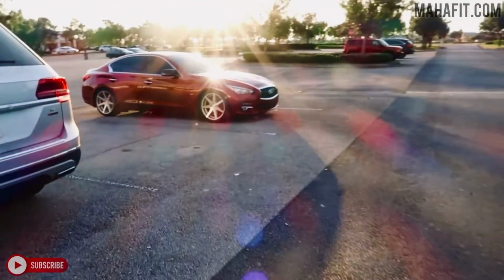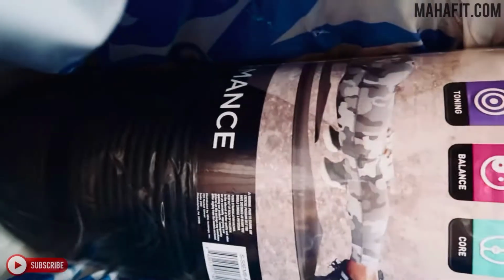FIVE BELOW WORKOUT EQUIPMENT HAUL + WORKOUT | MAHAFIT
All 3 of these items only came out to be a little over $15 at Five Below ‼️‼️ Literally no excuse ‼️‼️
✖️ Full workout

- Resistance Rows -
   * 40 Seconds on *
10 Seconds off

- Side Leg Raises
   * 40 Seconds on *
10 Seconds off

- Squats -
   *40 Seconds on *
10 Seconds off

- Squat to Standing Crunch -
   * 40 Seconds on *
10 Seconds off

- Kettlebell Swings -
   * 40 Seconds on *
10 Seconds off

*STRETCH*
MAHAFit™, meaning GREATFit, is a brand not only based off of fitness.
We want you to believe that you will be a GREATFit for everything that you aspire to achieve inside and especially OUTSIDE, of the gym.
MAHAFit is also brand ambassador for BetancourtNutrition 🐂